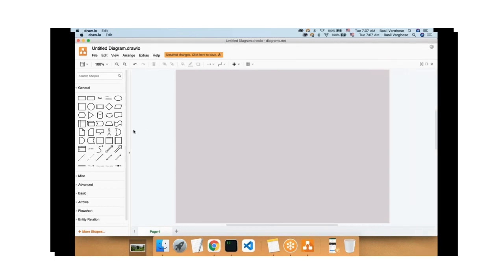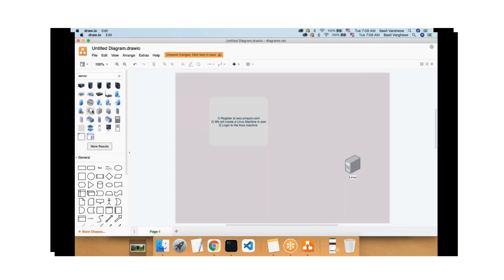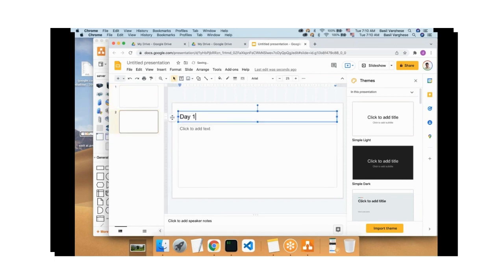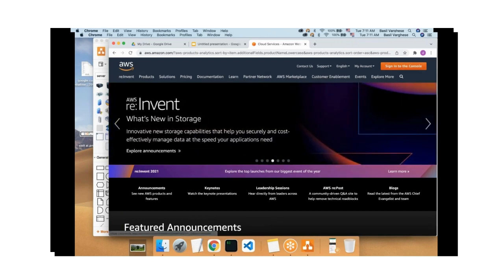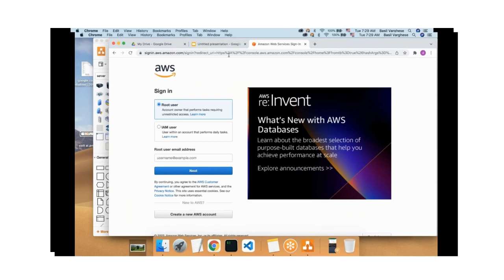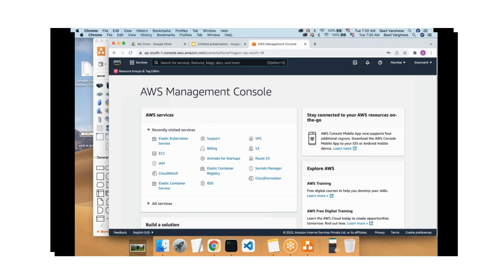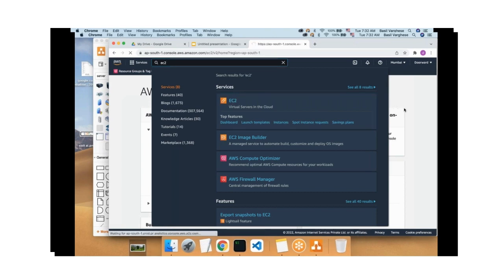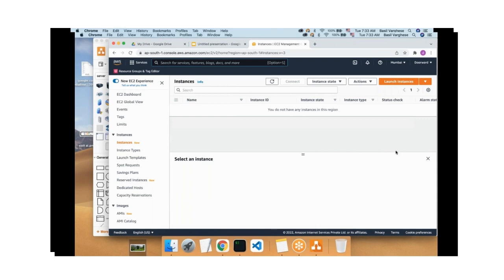How to Create AWS account and linux machine in AWS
Steps Covered:

Opening a Web Browser: Launch your preferred web browser in your Linux environment.

Navigating to the AWS Website

Verifying Your Identity: Complete the identity verification process, which may involve providing a phone number for verification.

Completing the Account Setup: Enter your contact and payment information as prompted.

Logging in to the AWS Management Console: Once your account setup is complete, log in to the AWS Management Console using your new credentials.